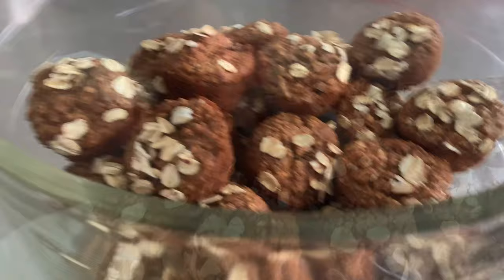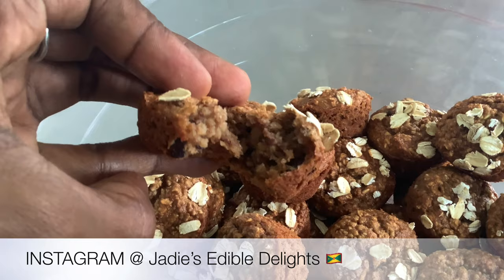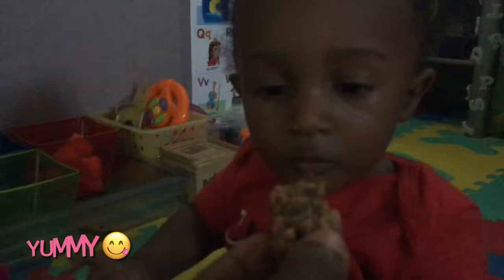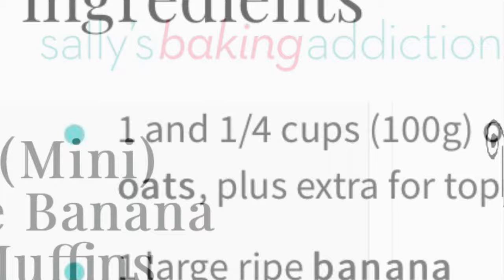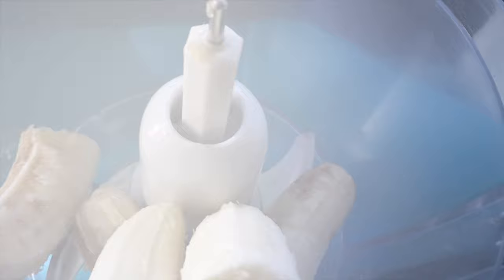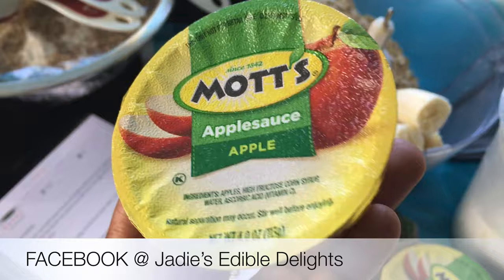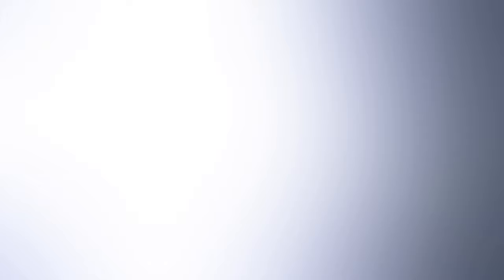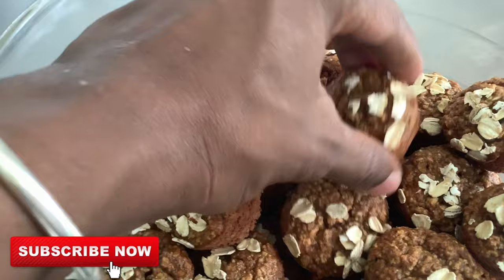BABY APPLE BANANA OAT MUFFINS | ONE-YEAR-OLD HEALTHY SNACK OPTION | BABY LED WEANING & FOOD PREP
With my little one being weaned from breastfeeding I’ve been doing plenty research on healthy, but tasty, food options. I came across this recipe (credits to Sally’s baking addiction) and thought I’d give it a try. Well, my son absolutely loved these muffins and I’m looking forward to experimenting with different fruits and veggies. Want to ensure he’s getting all his required nutrients. I doubled the recipe and tweaked it a bit. Let me know if you have any questions and would like to see more toddler meal prep videos like this.

“To be inspired is great, but to inspire is an honor.”
― Stacey T. Hunt

Recipe Credits to
SALLY'S BAKING ADDICTION

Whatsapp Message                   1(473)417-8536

ADDRESS
Jade Lessey
Mt. Parnassus, St. George's, Grenada, W.I.

Video Camera                            Aasonida Digital Vlogging Camera